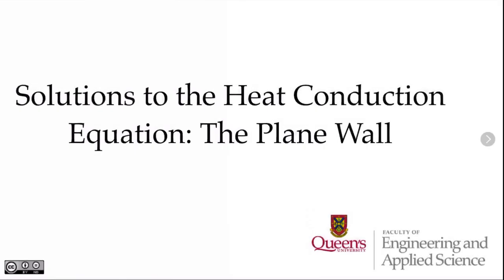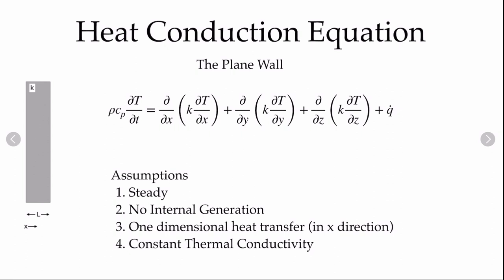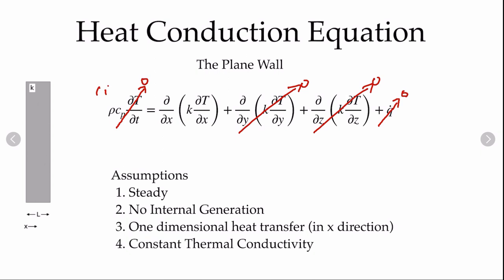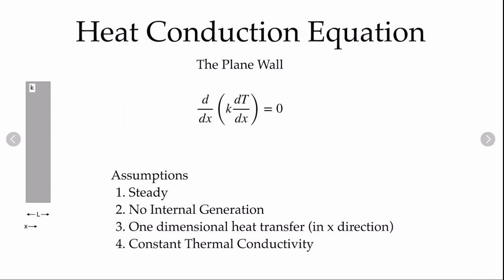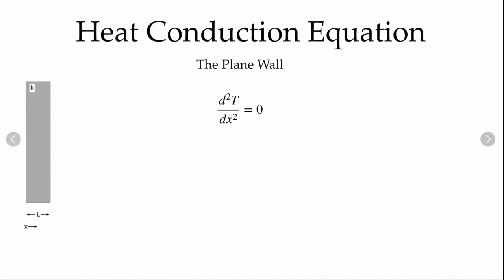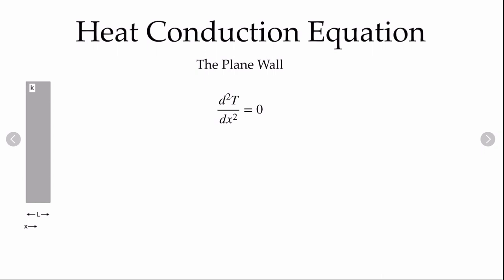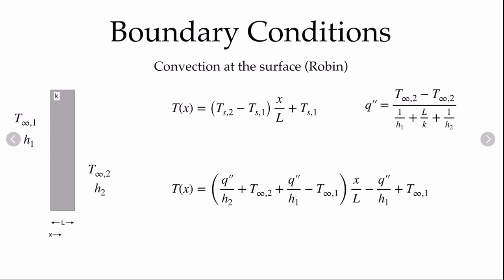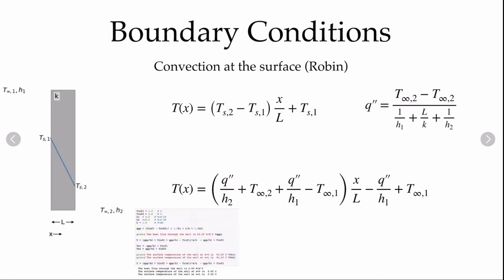Heat Conduction Equation (The Plane Wall)